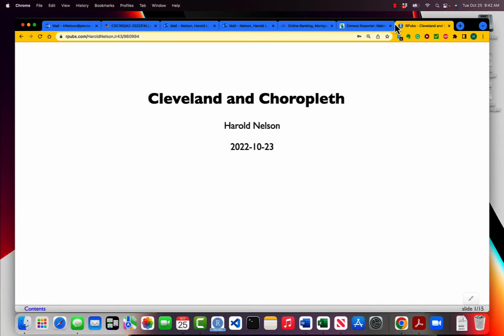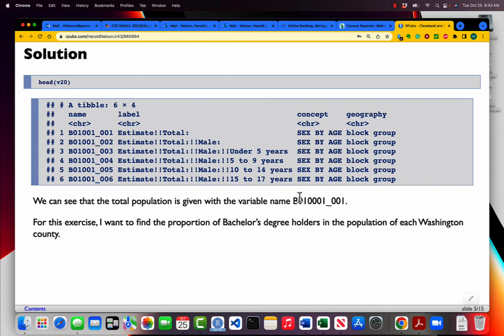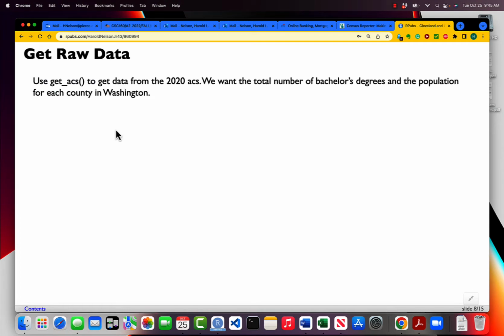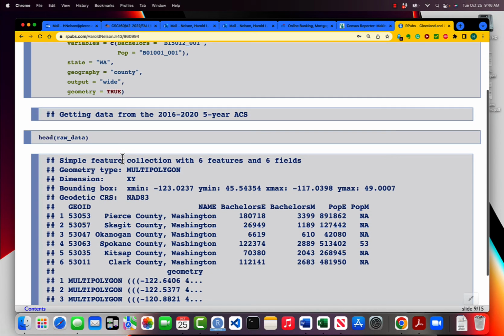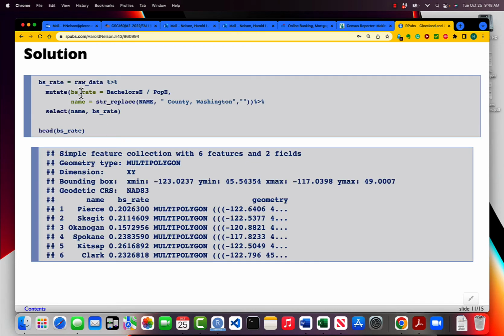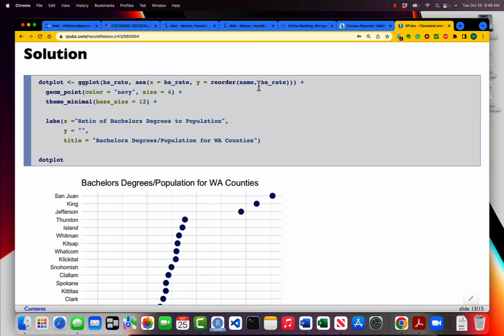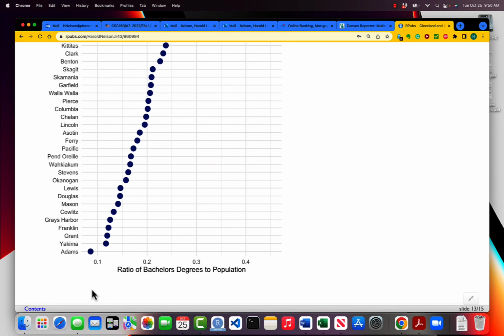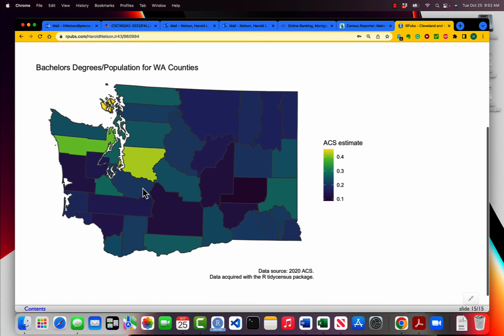Cleveland and Choropleth